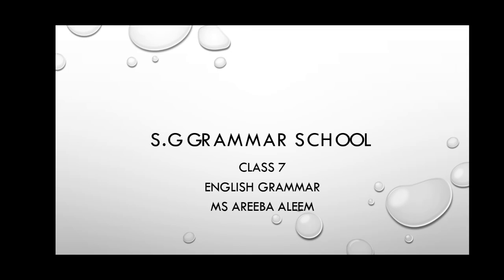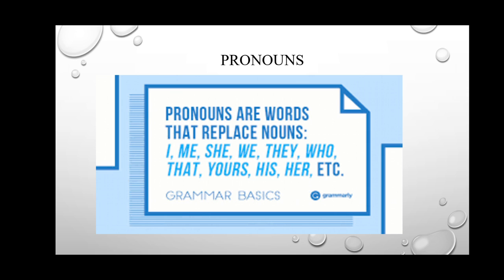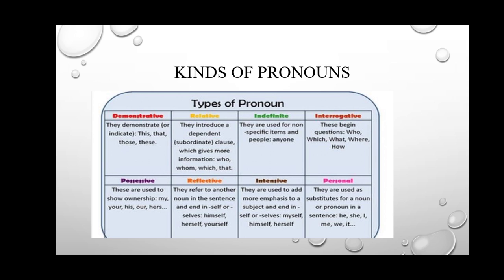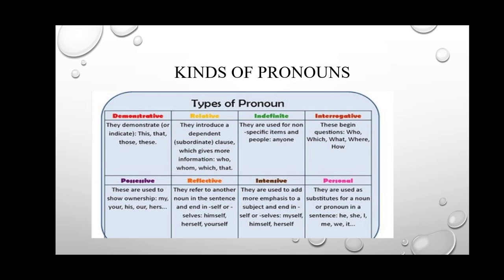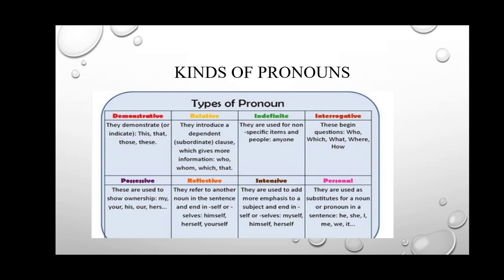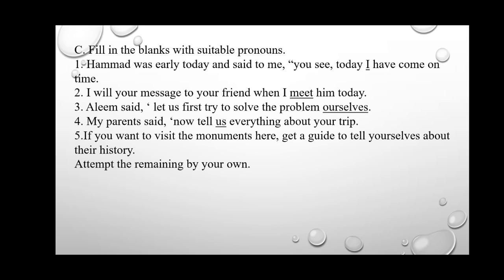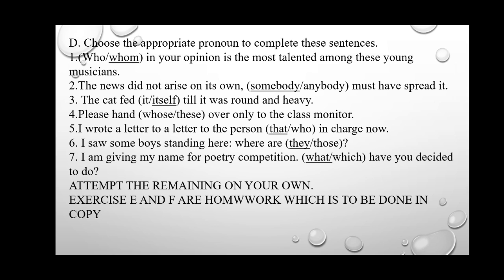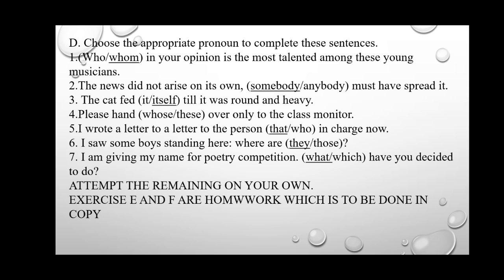Class Vll English grammar lecture 2